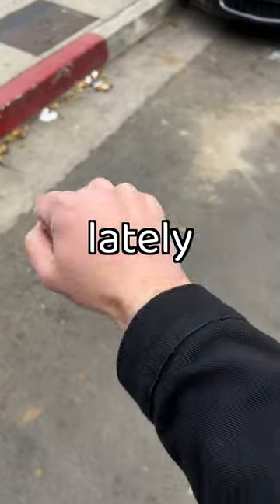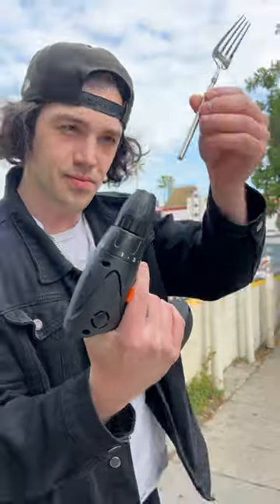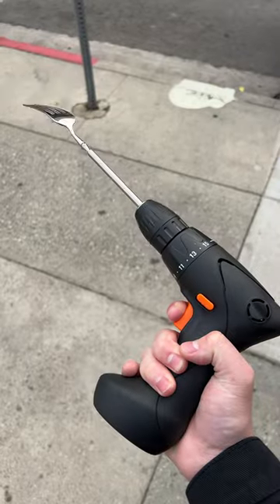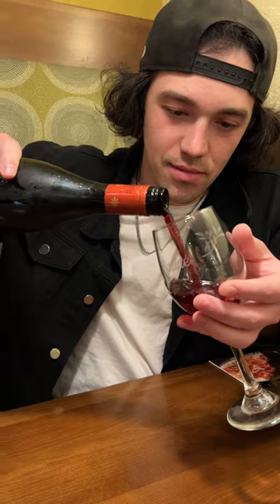How REAL Italians Eat Their Pasta 😱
this pasta drill this the best way to eat pasta